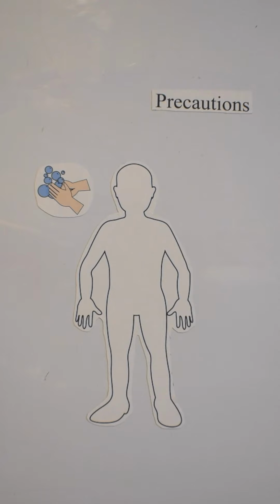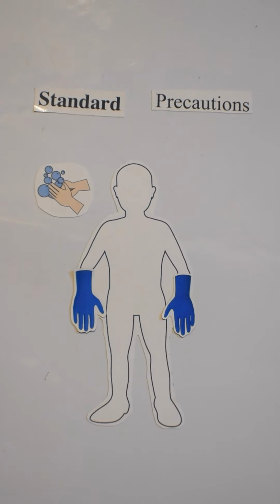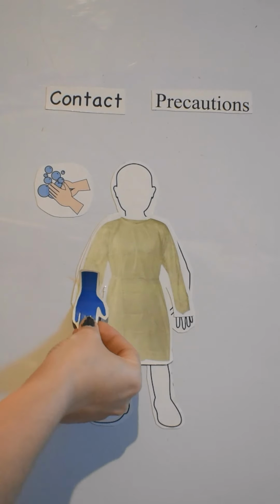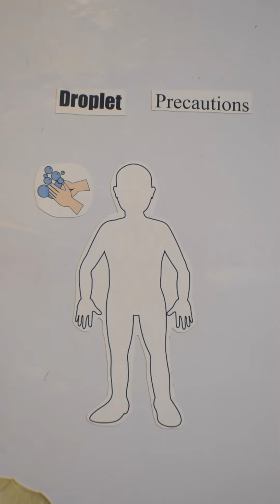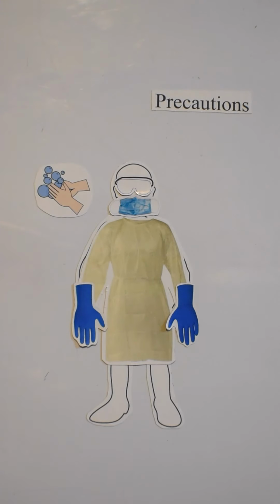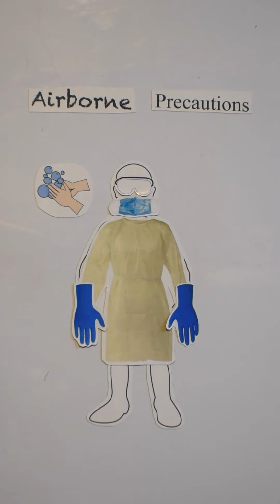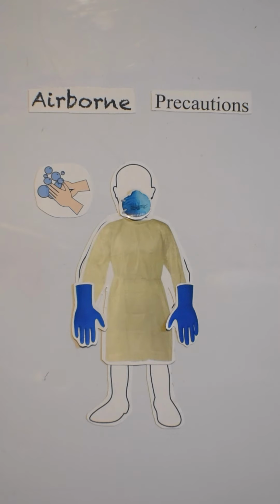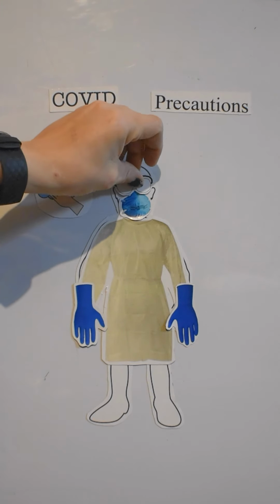PPE Standard, Contact, Droplet, Airborne, and Covid precautions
Citation:
CDC. (2020). Infection Control: Transmission-Based Precautions.